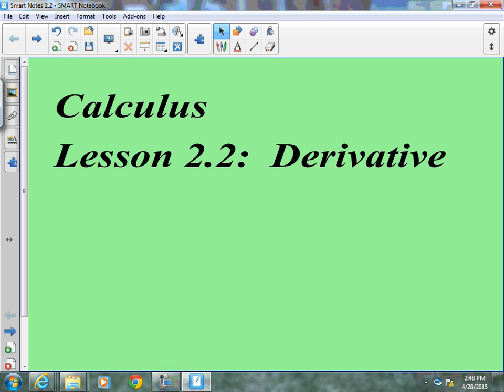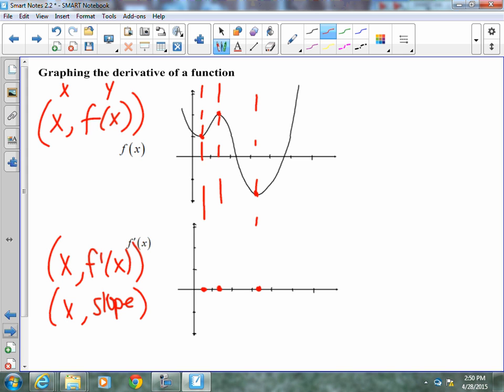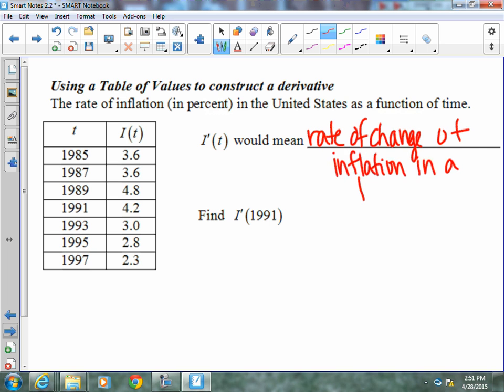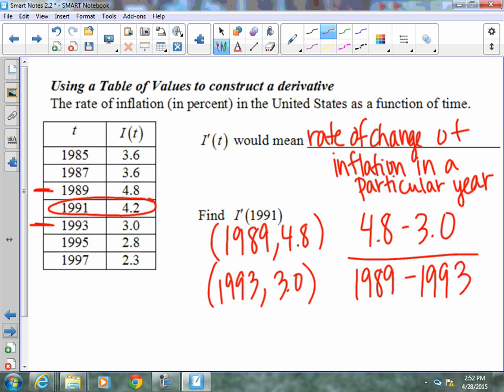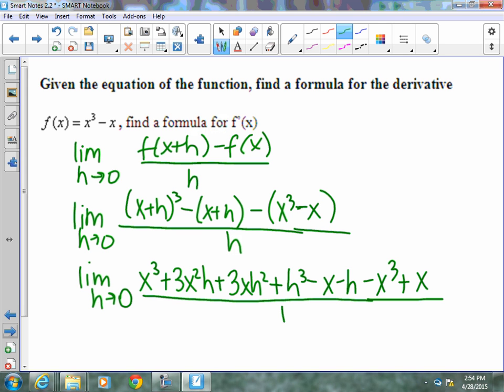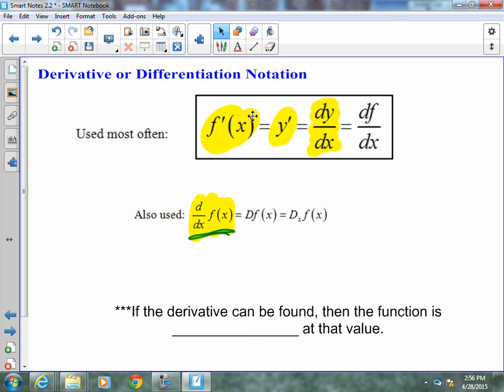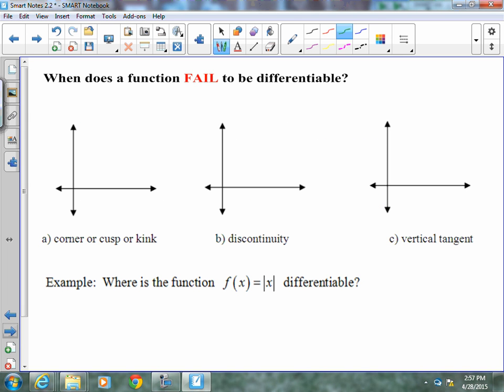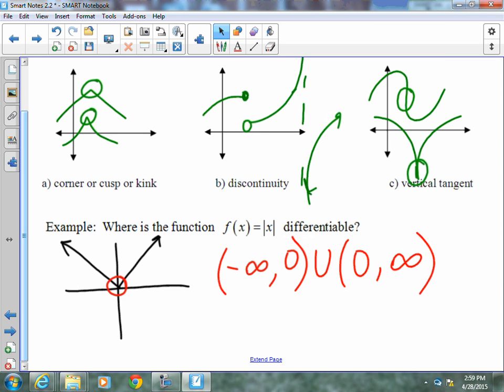The Derivative as a Function (2.2 D1)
Sketching derivatives using properties of slope.